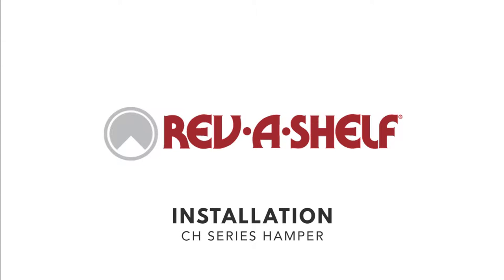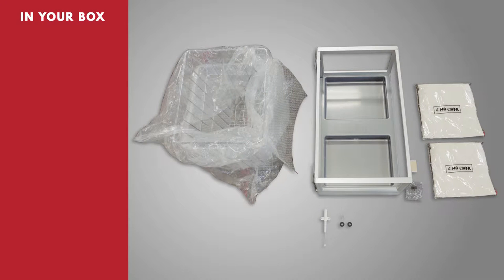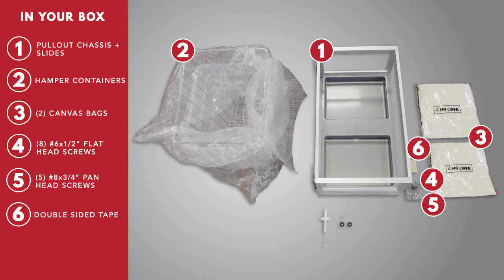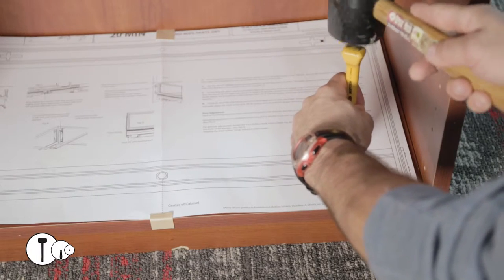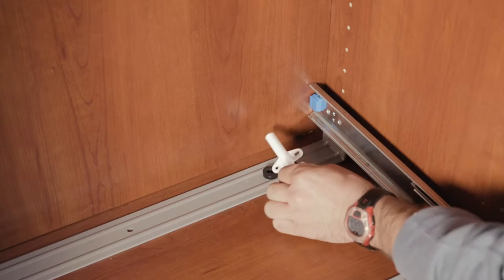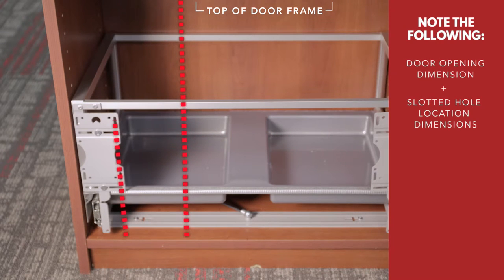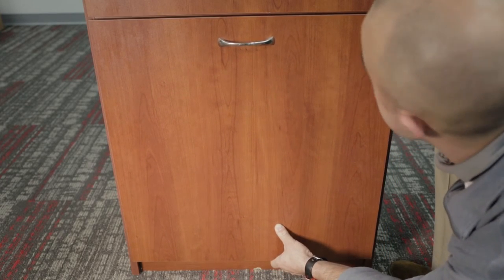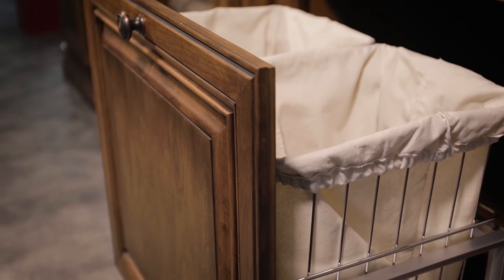Installation | CH Series Hamper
Step-by-step installation of the CH Series Pullout Wire Hamper